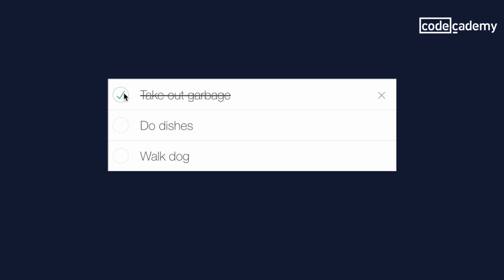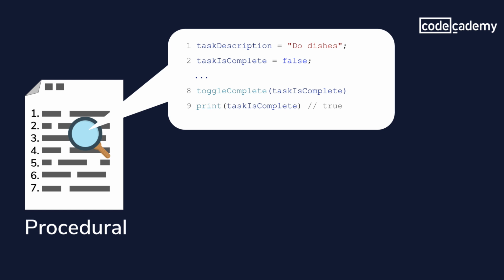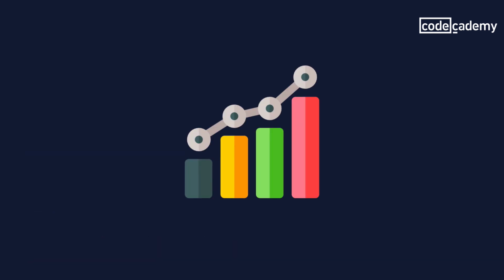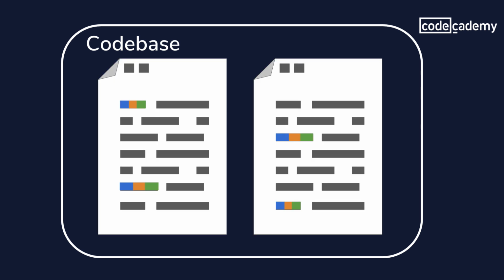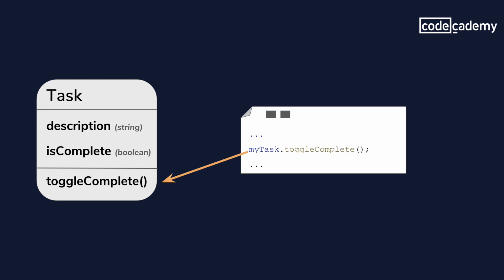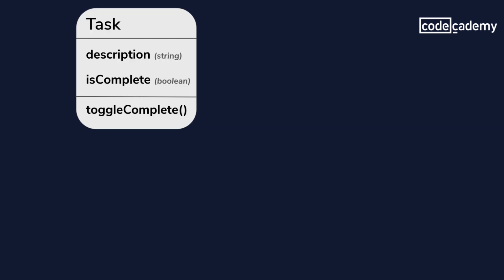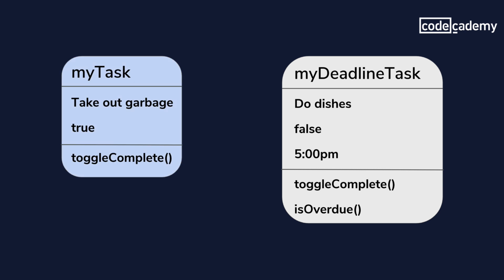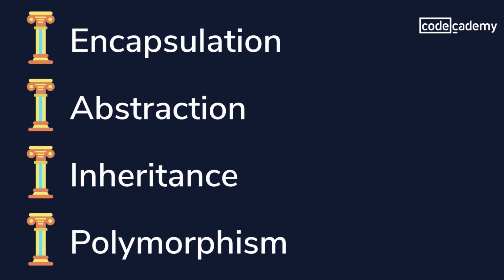Why Object Oriented Programming